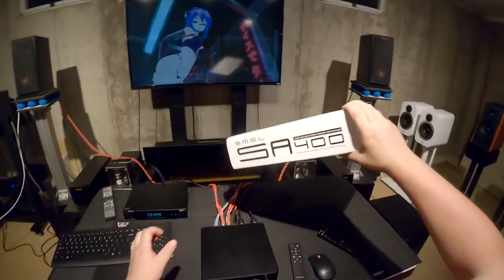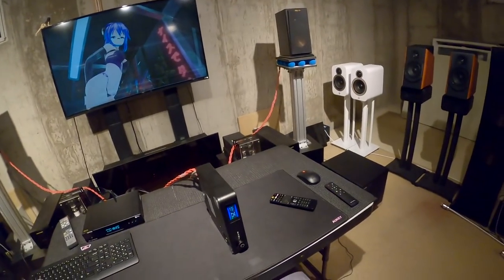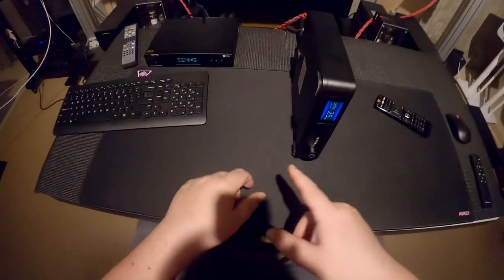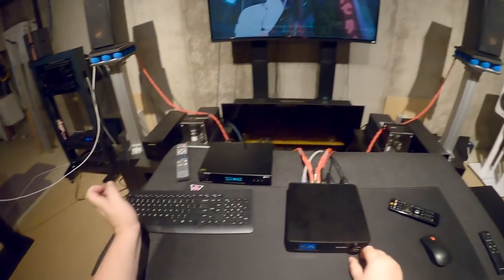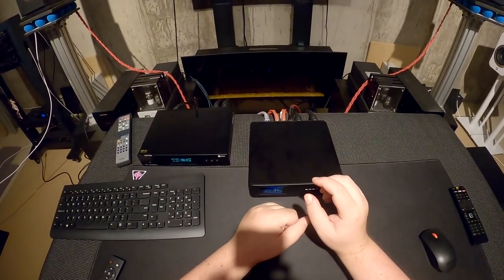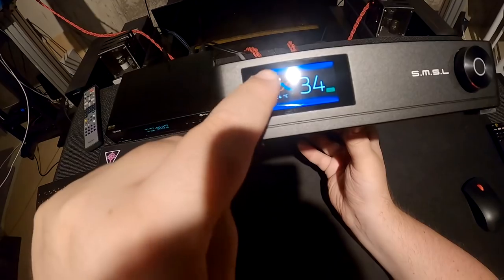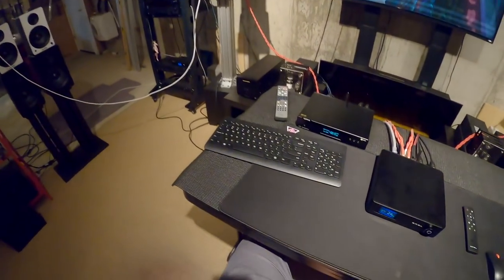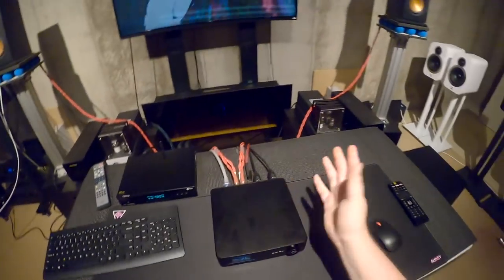🟥SMSL SA400 _(Z Reviews)_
Yoga Mat

Klipsch RP150m

Fluid FC10s

Hospital Power Cord

WBC XLR